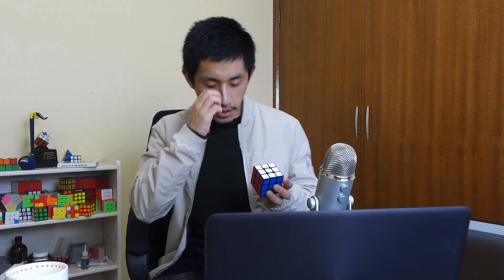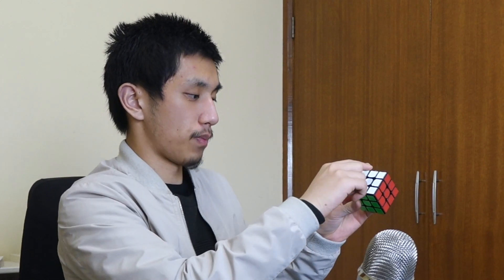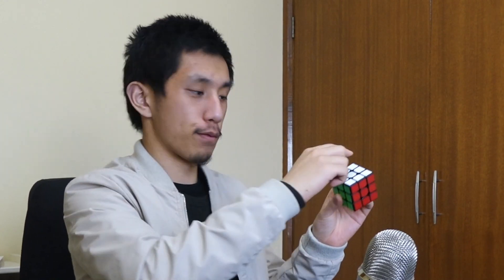HOW TO MEMORISE YOUR LETTER SCHEME FOR 3BLD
How to find the letters on your cube for 3x3 Blindfolded without singing half of the alphabet song each time + how to make the process more automatic + why you should even do it in the first place 👍

📦 Some stuff that I use 📦
🎵 Otamatone (very important)
Camera (newer version)
Laptop (newer version)